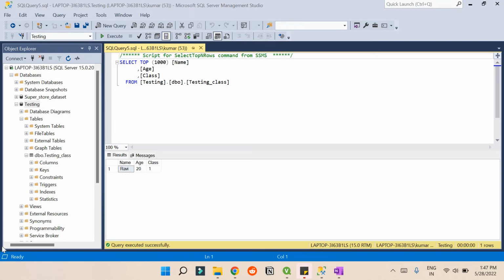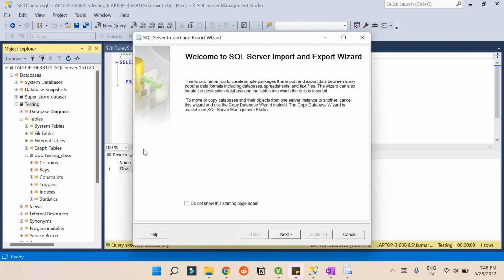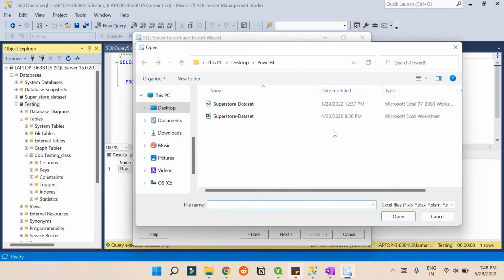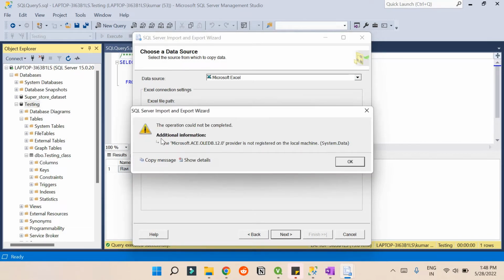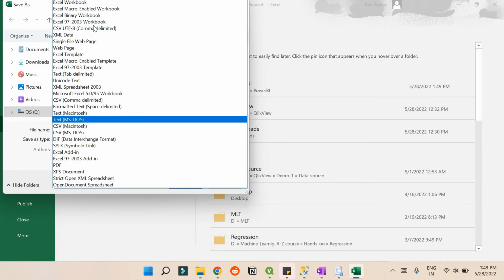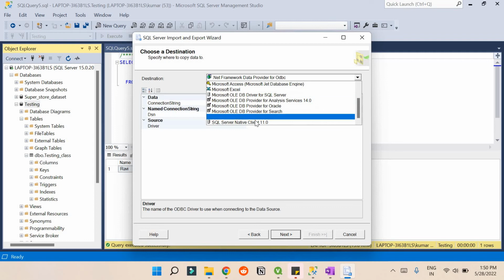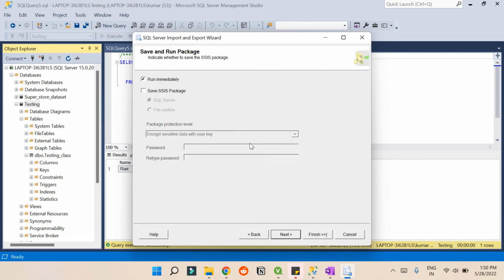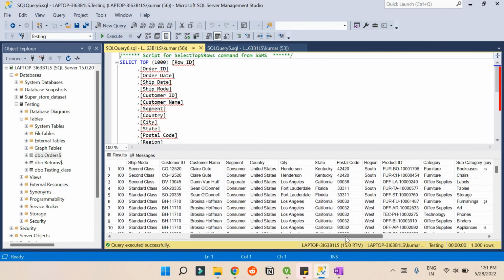Loading data from excel 📦 || Part 3 || SSMS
This video covers 😁:

1. How to import an excel file in SSMS?
2. Resolve error while loading excel file in SSMS?